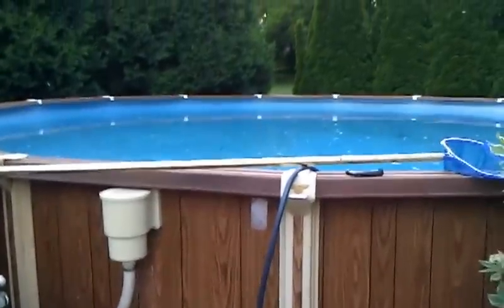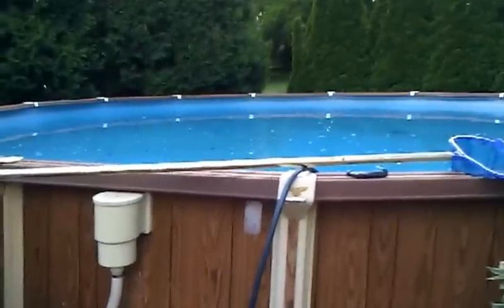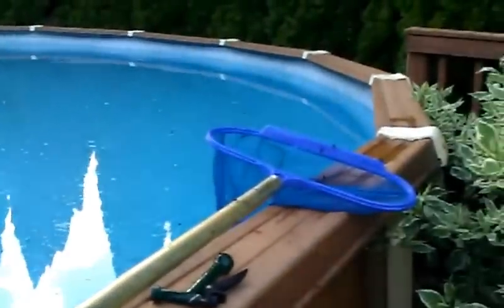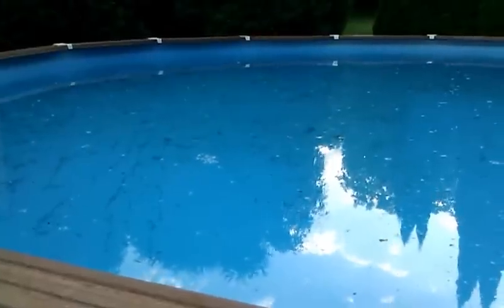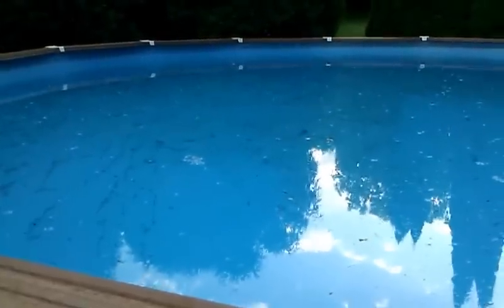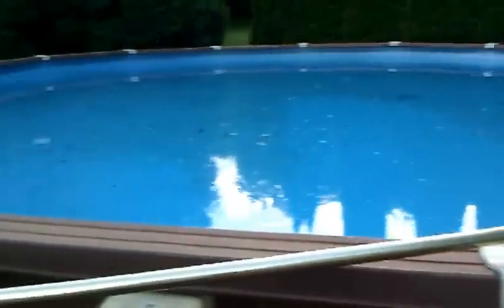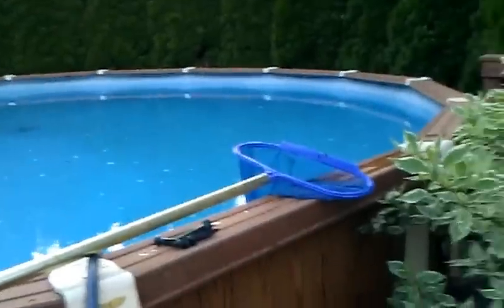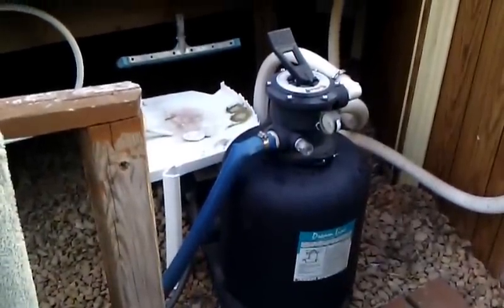How to Prepare your swimming pool for summer use !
How to Prepare your swimming pool for summer use ! Procedure and cost to run a pool .